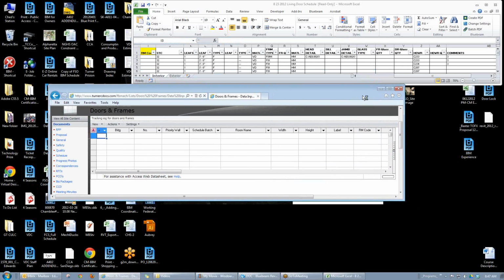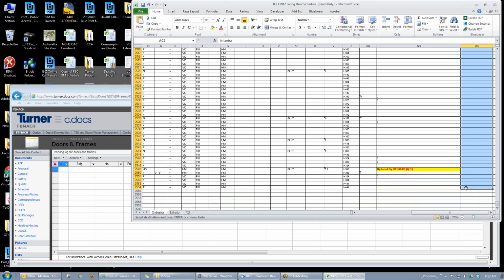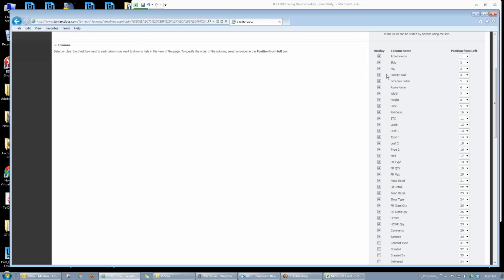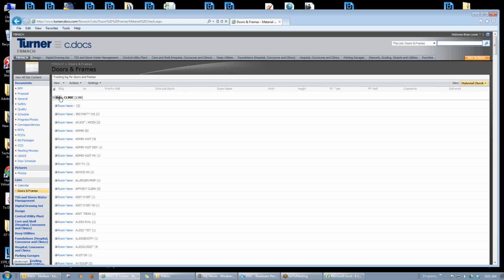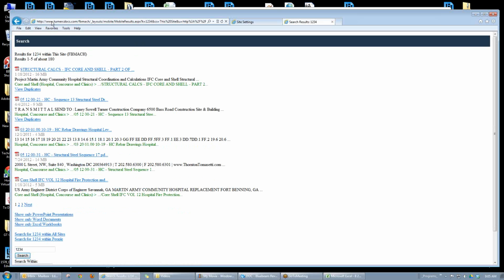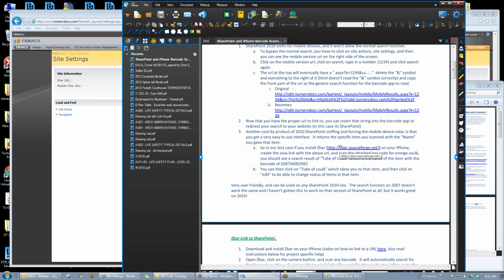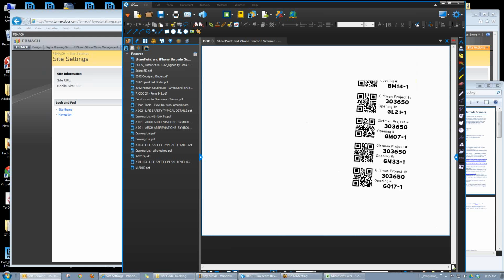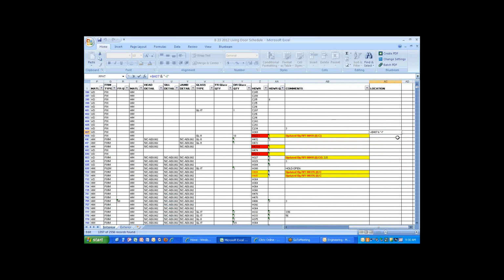Instructions on setting up Barcode lists on SharePoint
This video will show you how to scan barcodes with your smartphone and link them to your SharePoint site.

There is a PDF instruction manual for setting up the Zbar link to SharePoint, but I'm also pasting the instructions without images here:

To start:
1. Create a list in SharePoint with your barcode and any additional columns you want to track
2. Follow the "SharePoint URL" instructions to get the proper link that Zbar will read
3. Install Zbar on your iPhone
4. Follow the "Zbar Link to SharePoint" instructions below

SharePoint URL:
1. SharePoint 2010 sniffs for mobile devices, and it won't allow the normal search function.
a. To bypass the normal search, you have to click on site actions, site settings, and then you can see the mobile version url on the right side of the screen.
b. Click on the mobile version url, click on search, type in a number (1234) and click search again.
c. The url at the top will eventually have a ".aspx?k=1234&cs. " delete the "&" symbol and everything to the right of it (html doesn't read the "&" symbol correctly) and copy the front part of the url as the generic search function for the barcode app to read.
2. Now that you have the proper url to link to, you can insert that string into the barcode app to redirect your search to your website (in this case its SharePoint)
3. Another cool by product of 2010 SharePoint sniffing and forcing the mobile device view, is that you get a very easy to use interface.  It returns the specific item you scanned with the "Name" you gave that item.
a. So in our test case if you install Zbar on your iPhone, create the new link with the above url, and scan the attached bar code for orange caulk, you should see a search result of "Tube of Caulk" which is the name of the item with the barcode of 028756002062
b. You can then click on "Tube of caulk" which takes you to that item, and then click on "edit" to be able to change status of items in that item.

Zbar Link to SharePoint:

1. Download and install Zbar on your iPhone (video on how to link to a URL here, also read instructions below for project specific help)
2. Open Zbar, click on the camera button, and scan any barcode.  It will automatically search for that barcode on the web.  Ignore that and click the "barcode" button in the top left to go to the main menu.

4. Scroll to the bottom and click on "Add new link"

5. Click on "name" and fill in the name of your new link
6. Click on "Open" under Options and change "Use app default" to "open in Safari".  This is VERY important.  SharePoint doesn't open properly within the app default browser.

7. Click on the "URL" and paste the url you created from the above process.  Notice that your last number search "1234" is at the end.  Delete "1234"

8. Then click the "+" sign on the top right to add the data you want to search for.  In our case, scroll to the bottom and choose "Raw Barcode Data" so we can search for any type of barcode.

9. Your URL should now look like this:

10. Click "Done" and "Save" and you'll return to the main menu again

11. Click "Done" again and the red -- will go away and you will be out of the "edit" mode and ready to scan
12. Click the Camera button on the bottom to scan, and scan your barcode

13. The app will open Safari and scan the webpage for the barcode number
14. The search results will look like the image below.  Click on the object that it found, in this case its "Tube of Caulk" (test 2 is a from something old with the same number, disregard it)

15. When you click on "Tube of Caulk" (or the item you scanned) it pulls up all the info on that item just like it would on SharePoint.  Now you can click "Edit" to adjust it.

16. When you click "Edit" all the fields are editable, and you can change the status of items from "No" to "Yes", etc.

17. Just click "Save" and you have now updated that item in SharePoint

This allows you to make any list with any columns, link directly to a single item in that list, and adjust that item.